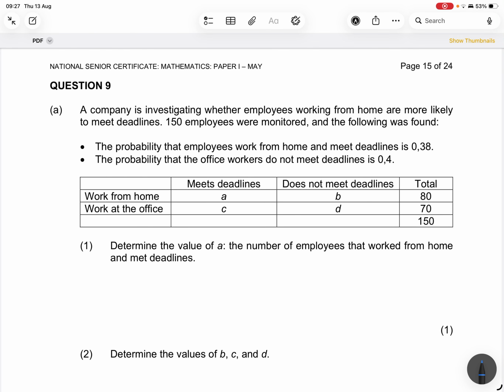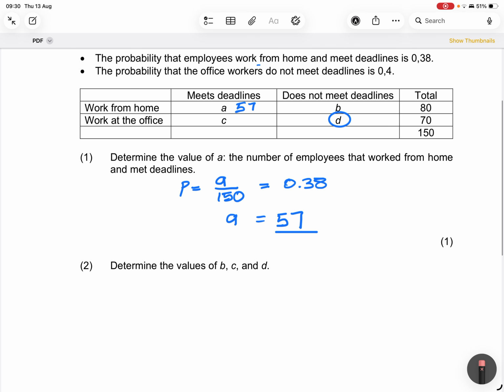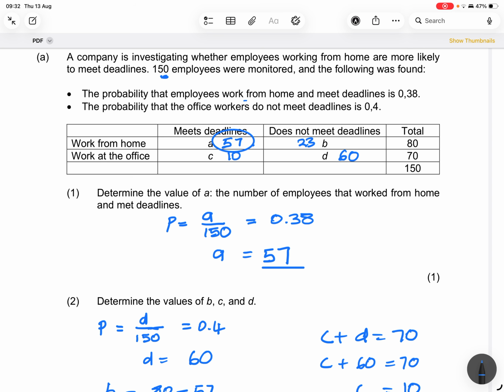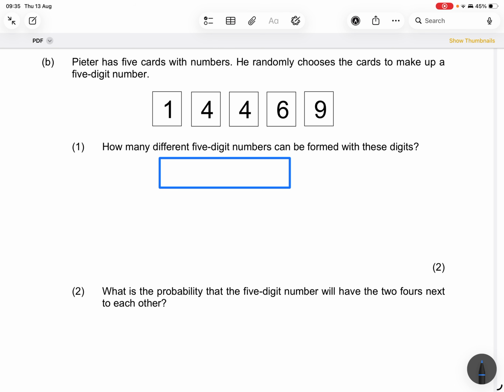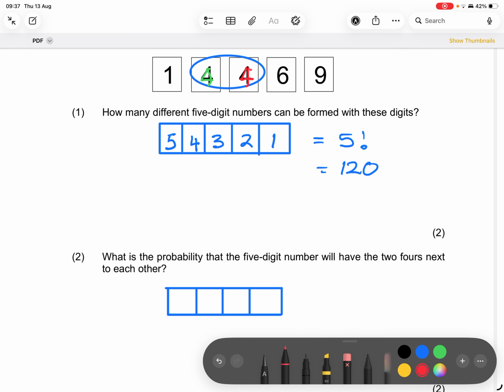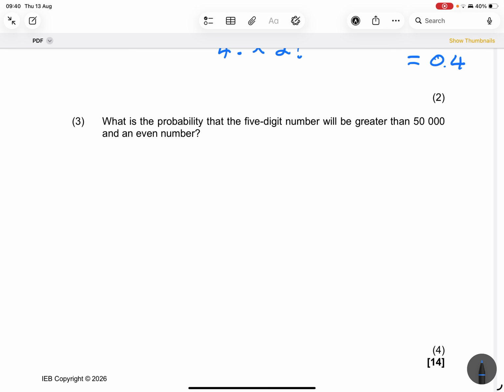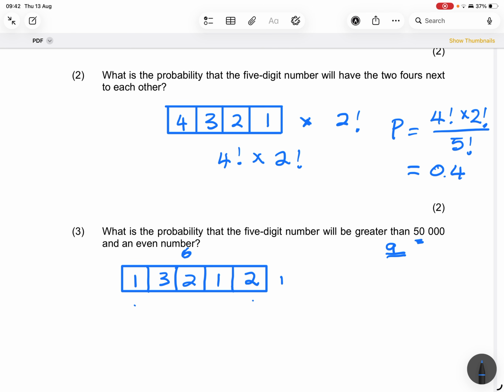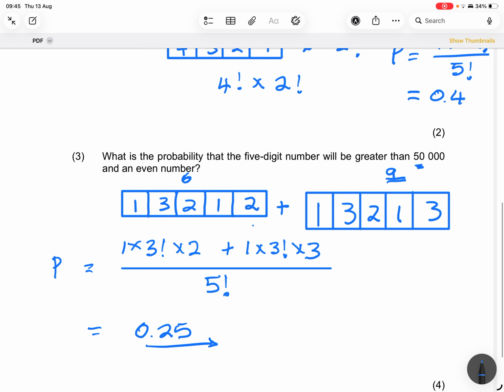IEB 2026 May/June - Question 9 - Probability and Counting Principles